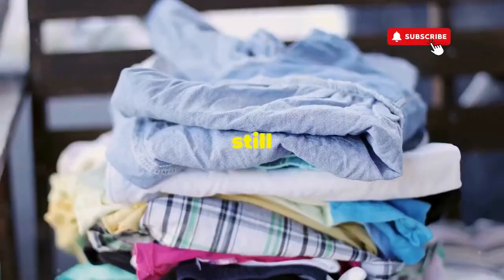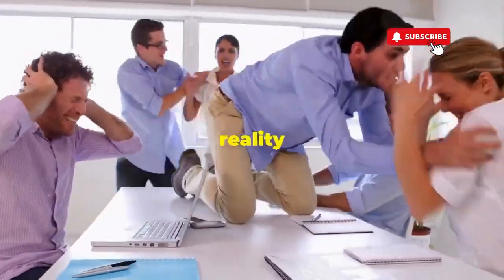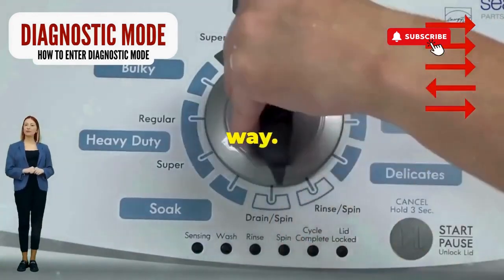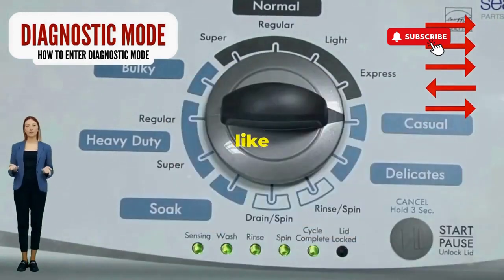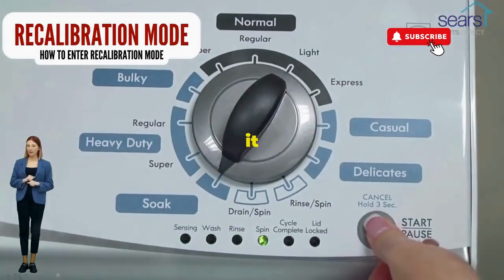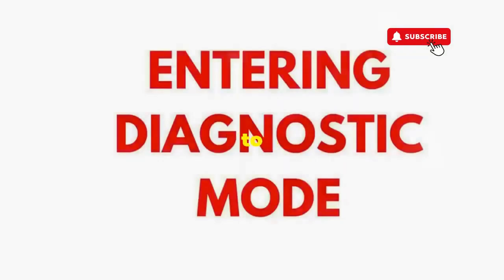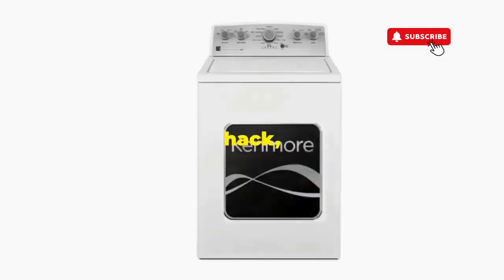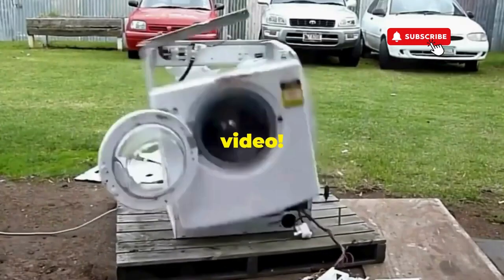Why is the light blinking on my Whirlpool washer